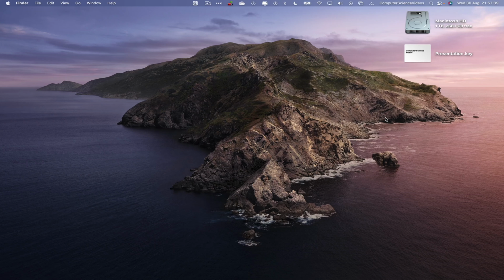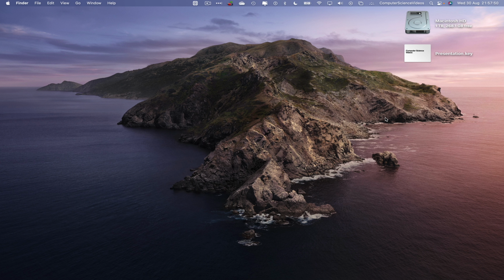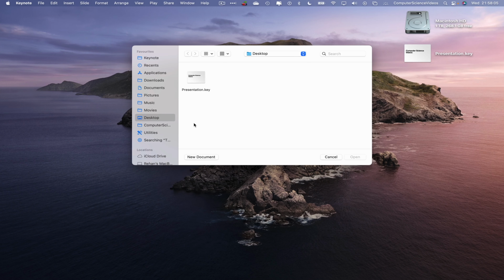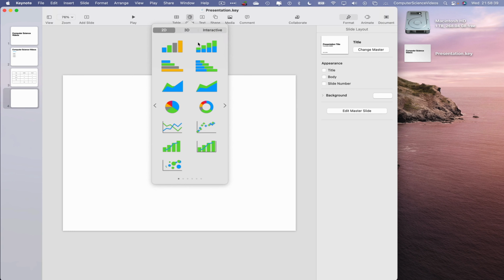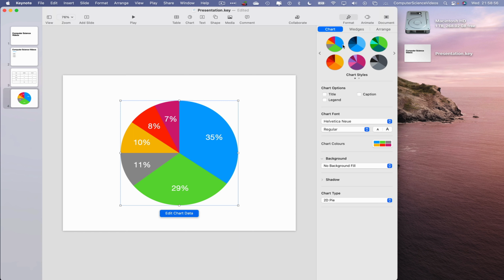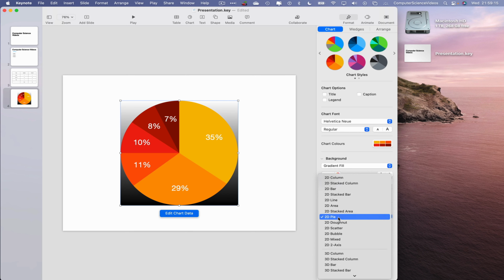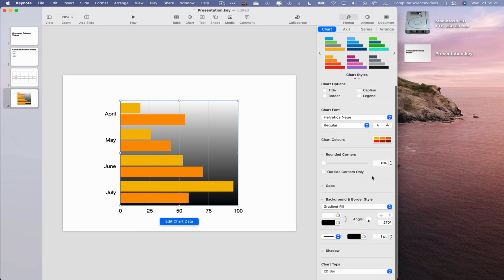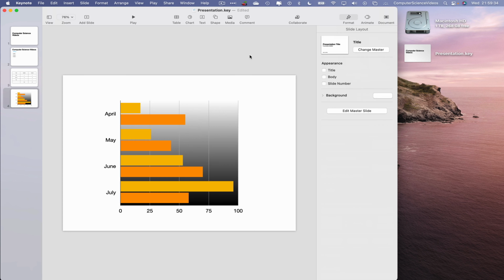How to INSERT a Chart On Your Keynote Application On a Mac / Desktop Computer - Basic Tutorial | New